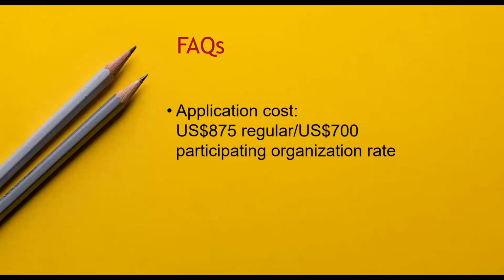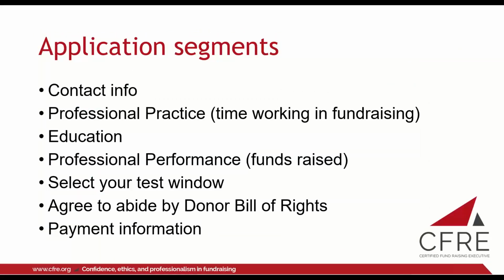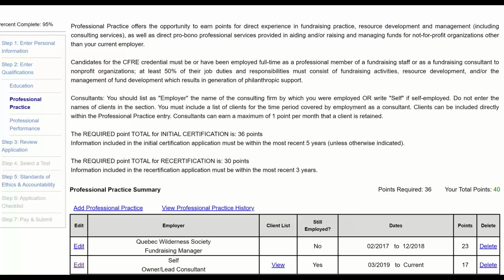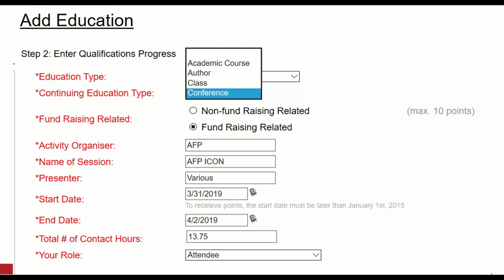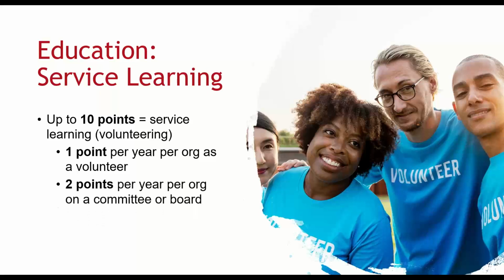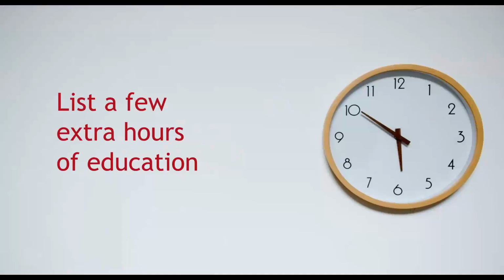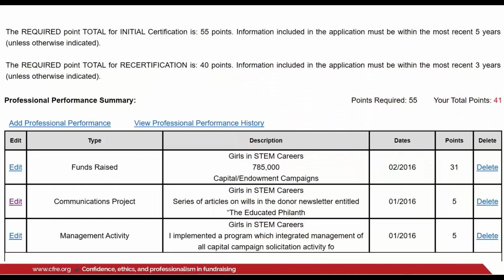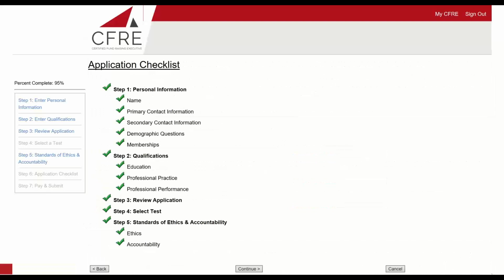CFRE Application Process: Step-By-Step (March 31, 2021 Broadcast)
This is a recording of the March 31, 2021, "The CFRE application process: Step-by-step" webinar.

In this hour we walk you through the three main sections of the application (Education, Professional Performance, Professional Practice).

Plus, you'll learn savvy application tips, see how to correctly input your information, and more!